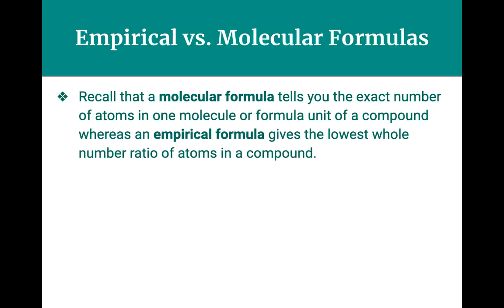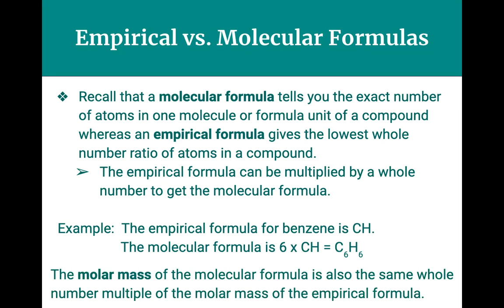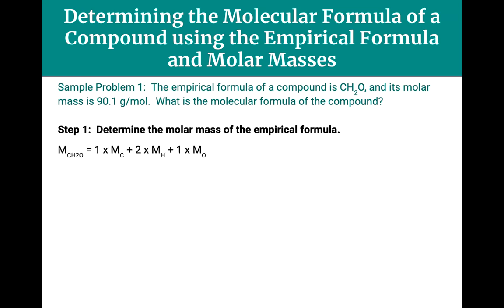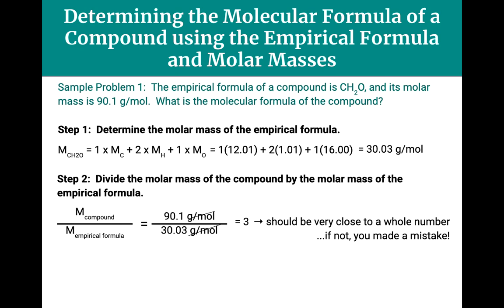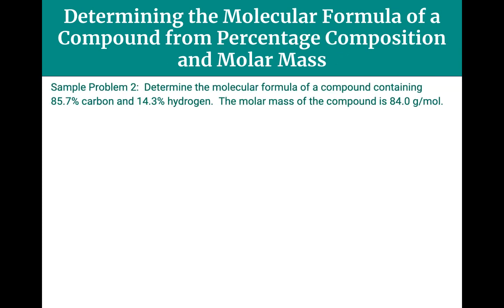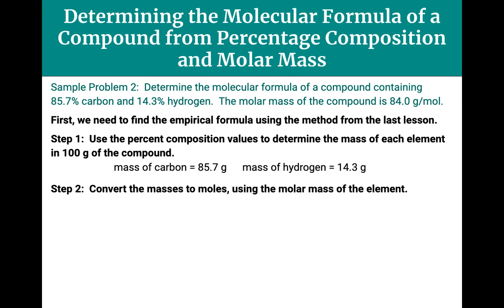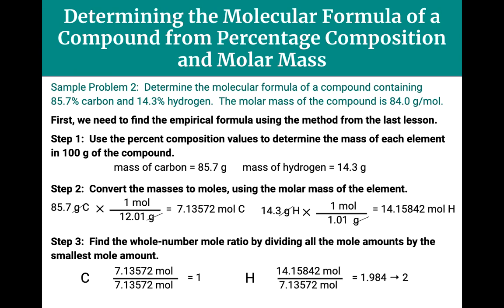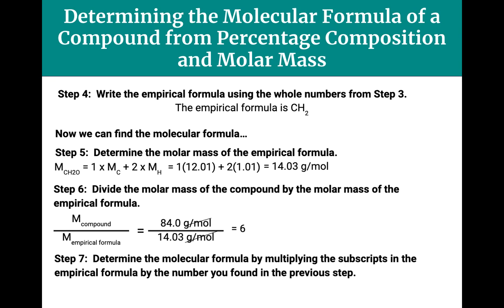Empirical & Molecular Formulas Part 2